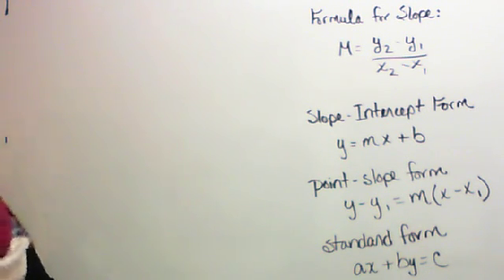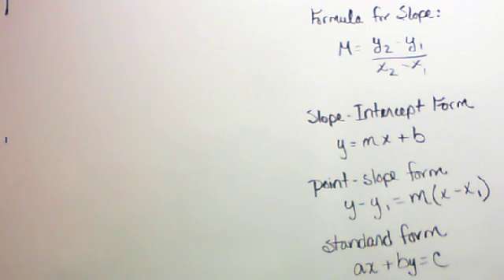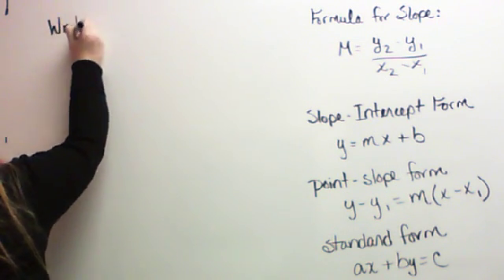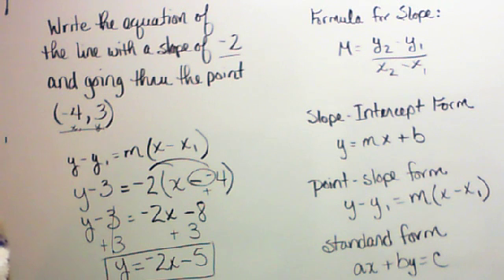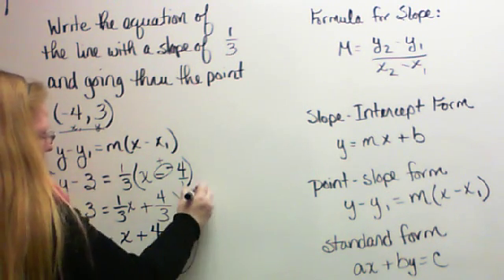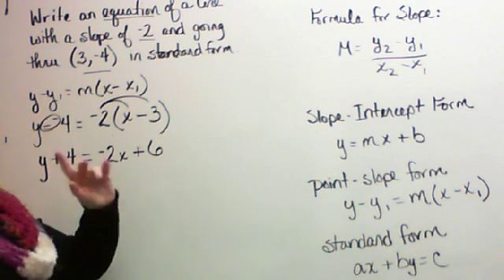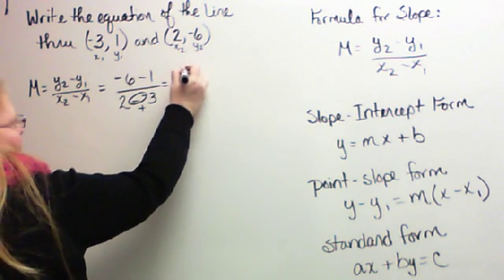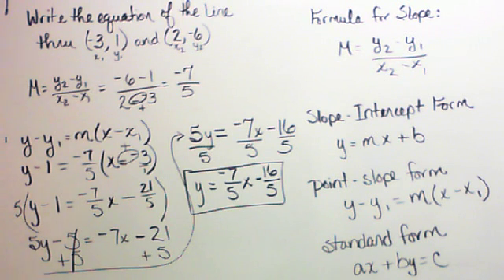Section 5.7 and 5.9 additional Info